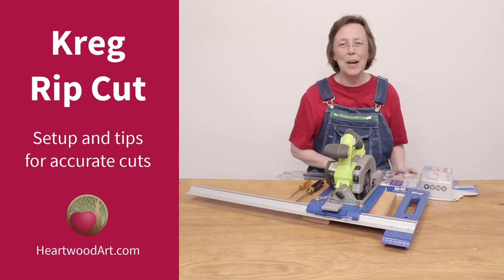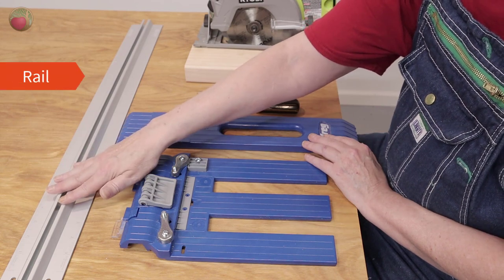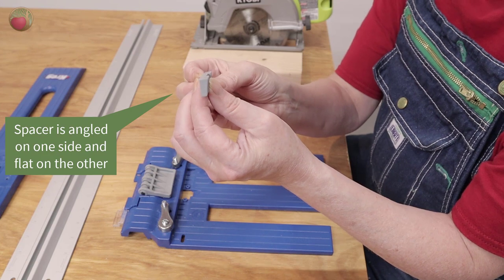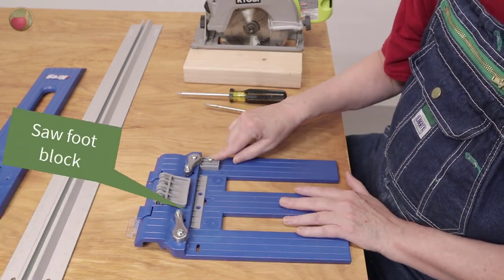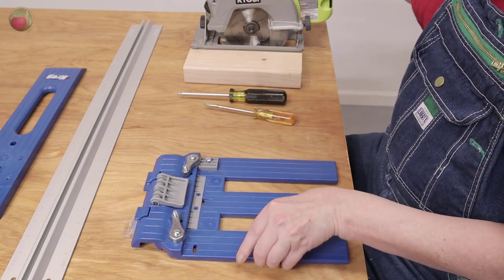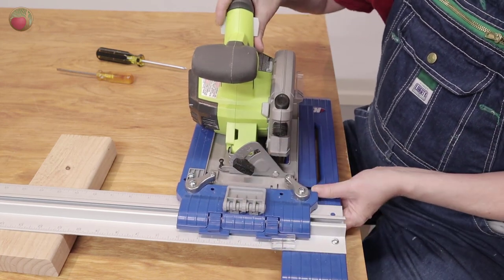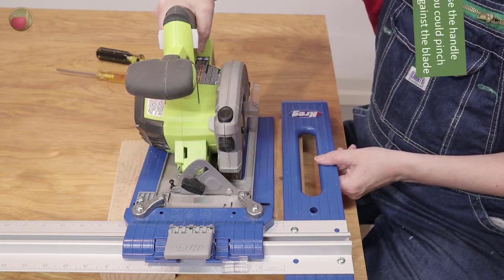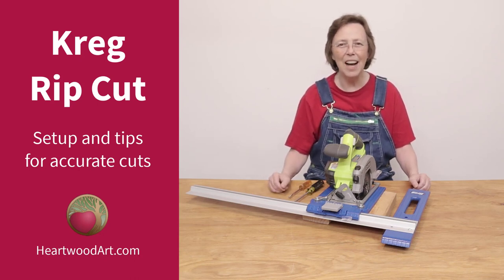Kreg Rip Cut Setup and Tips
See how easy it is to set up the Kreg Rip Cut on your circular saw. And get tips for making accurate cuts with it.

- Kreg Rip Cut from Amazon

See more!

Video Chapters
00:00 Intro
00:35 Parts of the Kreg Rip Cut System
01:05 Tools needed - Phillips and flat screwdriver
01:30 Check lip of circular saw foot
01:40 Check sled spacer orientation and match to saw foot plate
02:05 3 screws that need to be loosened on Kreg Rip Cut sled
02:15 Saw foot block on Kreg Rip Cut sled
02:45 place circular saw into Kreg Rip Cut sled
02:55 check that saw blade guard is not touching sled
03:40 tighten saw foot block on Kreg Rip Cut sled
04:00 loosen swivels and set screws on Kreg Rip Cut sled
04:20 place set screws on saw foot plate
04:45 tighten set screws until they touch then tighten down swivels
05:55 Set up Kreg Rip Cut guide for left or right hand use
06:25 remove 2 guide screws under tape
06:35 attach Kreg Rip Cut rail to guide
07:00 set rail flat and ensure guide is square
07:30 how Kreg Rip Cut rail attaches to guide
07:55 turn saw on side to get rail started
08:20 move Kreg Rip Cut sled to edge of guide

08:45 ensure blade guard is not binding and can move freely
10:00 align red cursor on Kreg Rip Cut sled to first line on rail
11:30 why not to grab guide handle on Kreg Rip Cut for making thin cuts